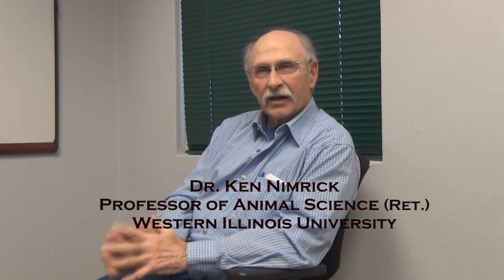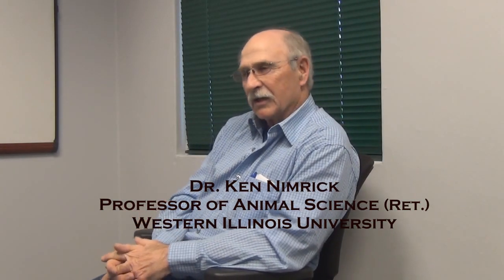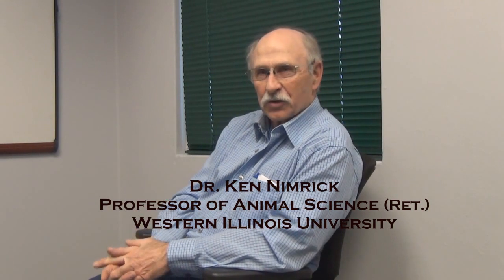DDGs' role in livestock production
Dr. Ken Nimrick, a livestock producer and retired professor of Animal Science at Western Illinois University, discusses how distiller grains are beneficial to those in the livestock industry.